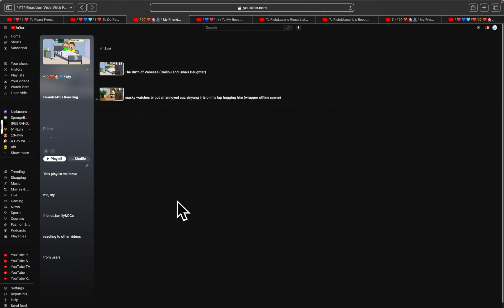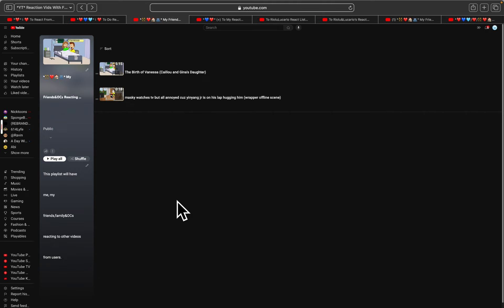(Full Title/masky watches tv but all annoyed cuz yinyang jr is on his lap hugging him (WOLS)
(Full Title: Lucario,Riolu,Elias&Molly&​⁠@CassieMonte2020 Reacting masky watches tv but all annoyed cuz yinyang jr is on his lap hugging him (wrapper offline scene)

(Credit To ​⁠@YinYangTheFloppyFlopzeeFan2025)

Note 4: lucario: normally our master wouldn’t do a virtual reaction video. But cuz of what’s been happening during the years. She needed some time to get everything together and making sure that next year goes well and not terrible again.

Note 5: Cass’s Reaction Group: (Originally made on May 22)

So I am returning to do real life voice reacting videos again. For a while it has been really difficult because almost every time when I get sick, it gets really hard to do reaction videos especially when I have a sore throat or I am coughing or can’t really speak as good. So when I don’t do my real life voice, that is when I would do my back up voice, which is Julie, so please do not be upset if you guys do not hear my real life voice for a while. Bye. Have a great day.

Lucario: (Important Note About My Master, So She’ll Do Her Reaction Vids A Bit Different From Time Ta Time. But! It’s Only Going To Be When She’s Sick, Her Throat Or When Her Mouth/Gums Hurts This Is When She’ll Be Doing TTS Voice Reacting. So We Hope U All Can Understand These Changes From Time Ta Time. Thank You For Reading This.)

Riolu: (Important Note: And If Some Of You Don’t Like It When Our Master Uses Her TTS Voice. Please Don’t Be Mad At Her For Doing Her TTS Voice. She’s Doing This For A Very Important Reason. Thank You For Reading This.)

Slender: hello everyone, slender here with a important message to everyone. So when Cassie is trying to do reaction videos, sometimes she will catch her brother speaking loud so you may hear her pounding on the wall to get him to lower his voice or something. Anyways, thank you for reading this!))

Molly: *Important note* the reason why Cassie had to put  *WOLS* is because the title wrapper offline scene wouldn’t fit in the title. So if you see a title that has been shortened ￼ it’s because she was not able to fit the entire title in the title box.￼